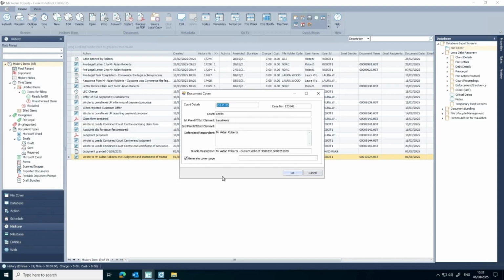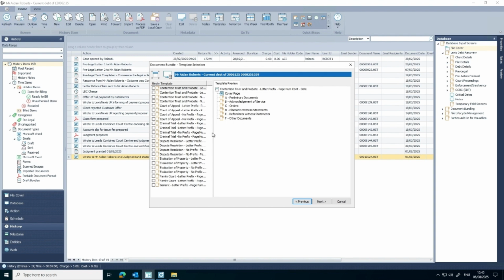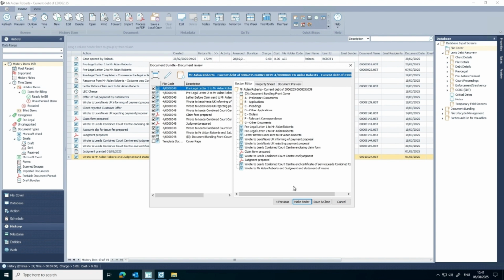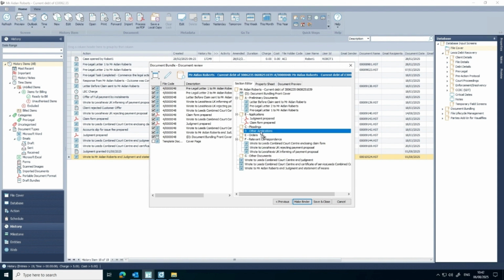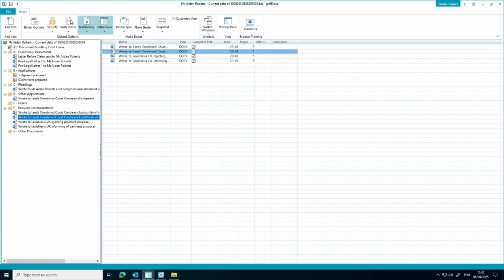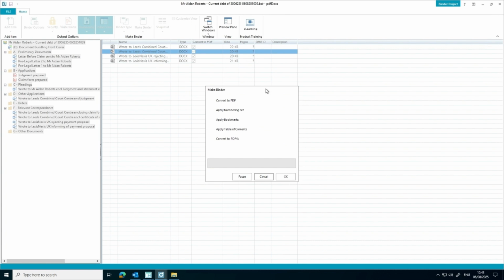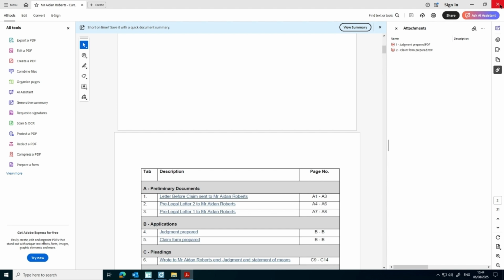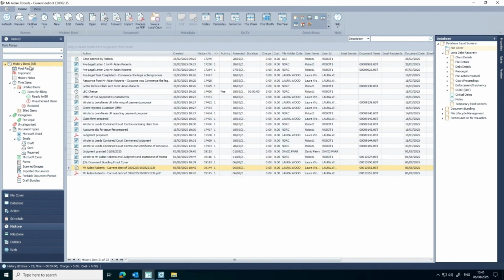Document Bundling with Visualfiles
A short demonstration on how to use Document Bundling functionality in Visualfiles.
See how Visualfiles simplifies court bundle creation. In this demo, we show how to generate paginated, hyperlinked bundles directly from the case file. From selecting documents to applying templates and exporting polished PDFs, it’s all done in clicks - no printing, scanning, or manual collation required.